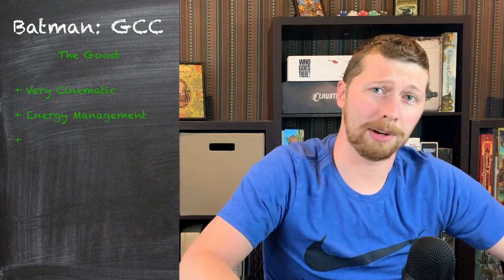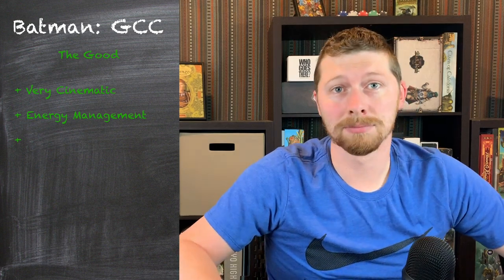Batman: Gotham City Chronicles Review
One of the most anticipated games of this year is about to launch Season 2 on Kickstarter. Should you take the plunge and get on the Batman bandwagon? Hopefully my disjointed thoughts help you come to some sort of decision.